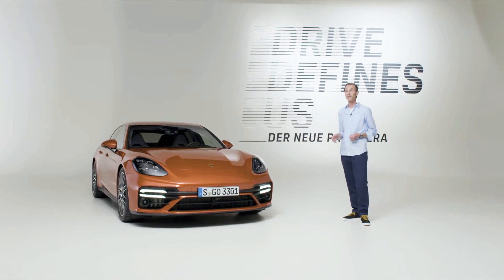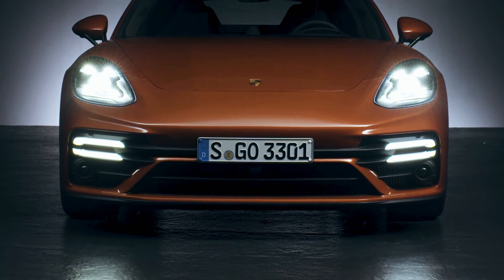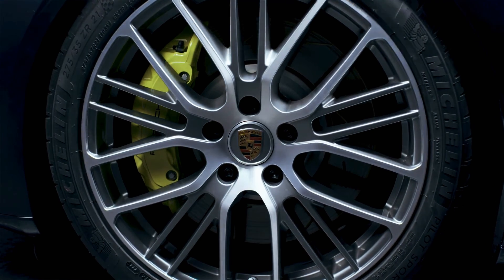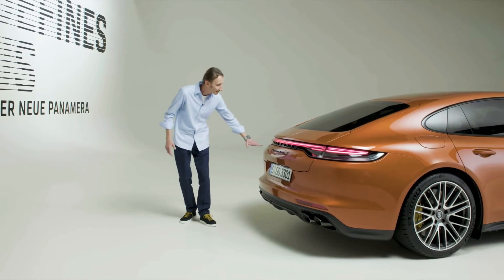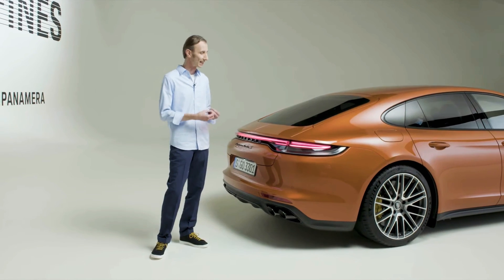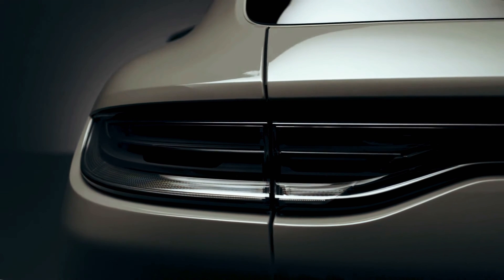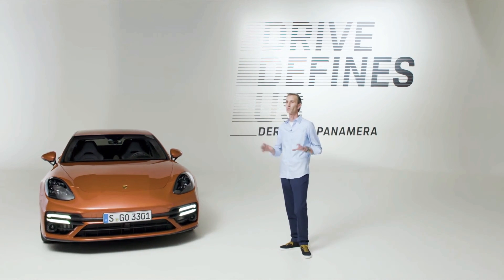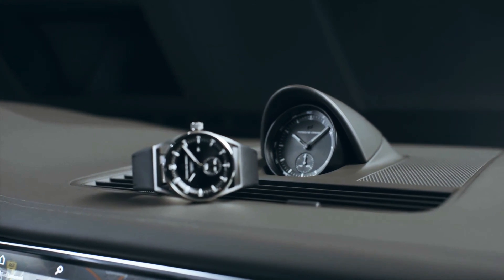New Porsche Panamera (2021) Design Review